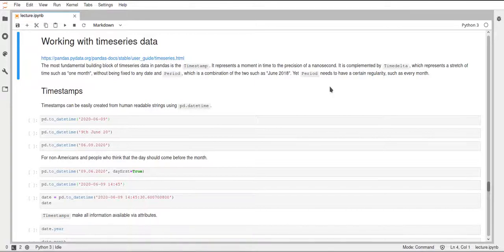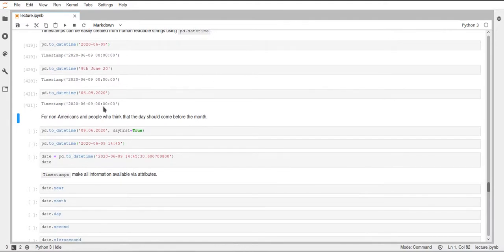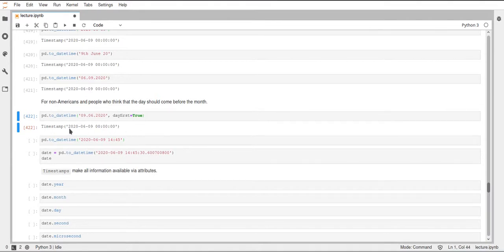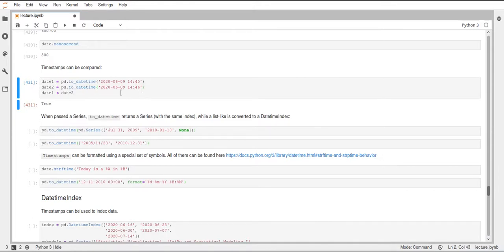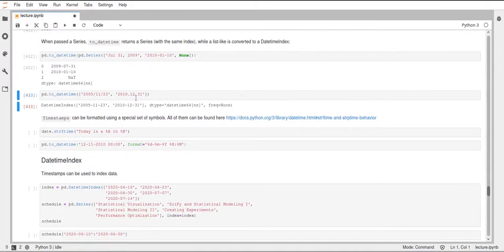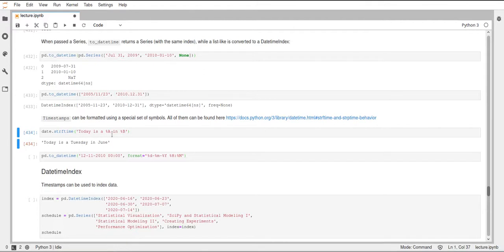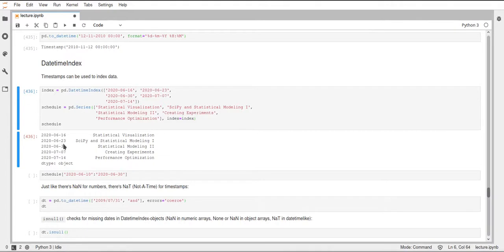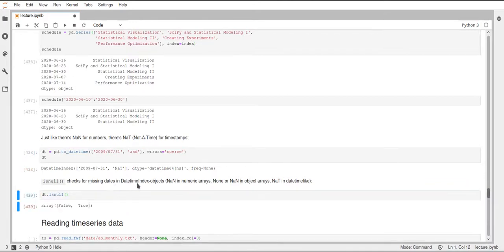Scipy 2020 - 8.8 - Working with Pandas - Timestamps